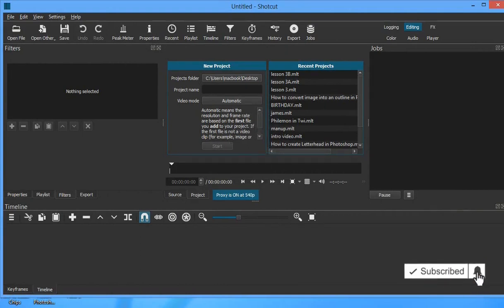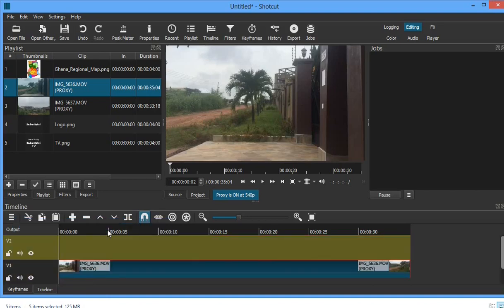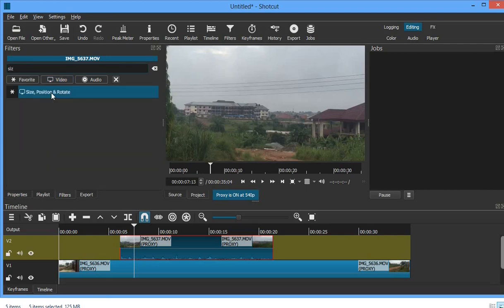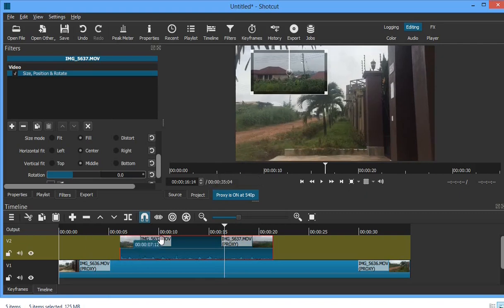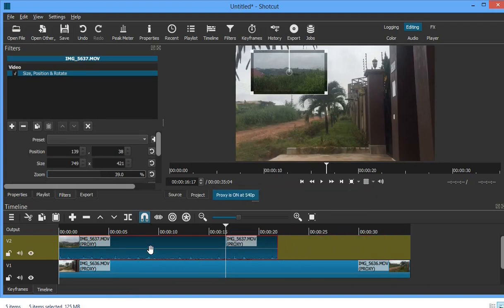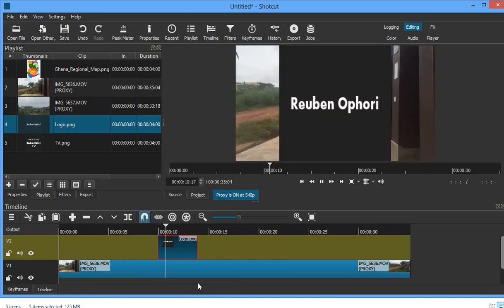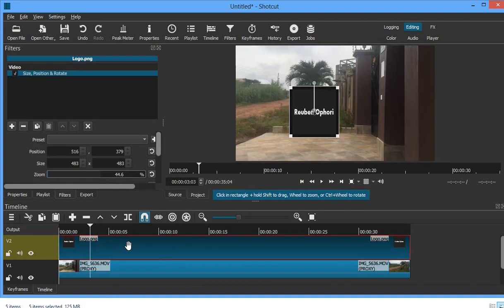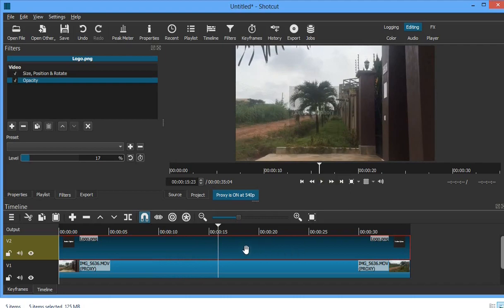Shotcut: Adding Pictures, Images, watermark and Videos within your video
How to download shotcut video Editor